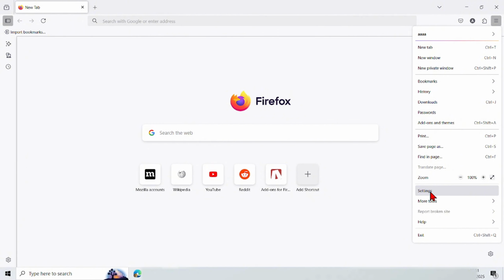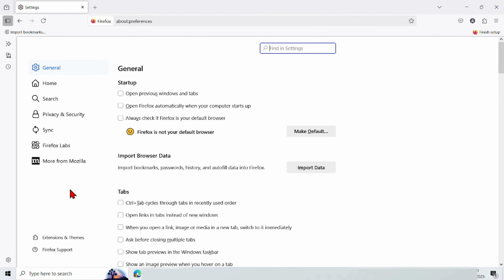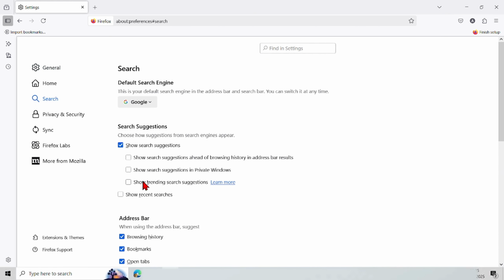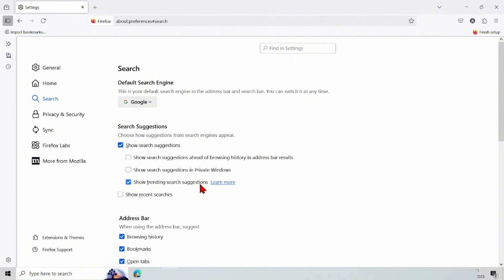How To Show Trending Search Suggestions In Firefox Windows 10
*this video is related to the search:
how to show trending search suggestions in firefox
how to show trending search suggestions in firefox browser
show trending search suggestions in firefox windows 10
show trending search suggestions in firefox
firefox
firefox browser